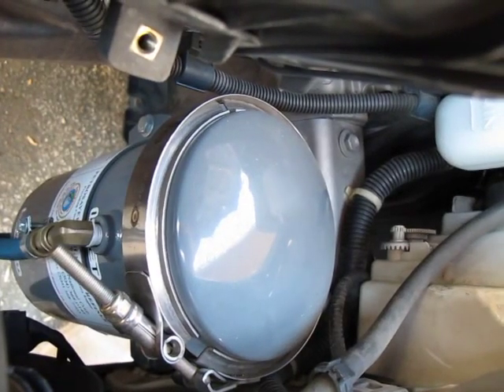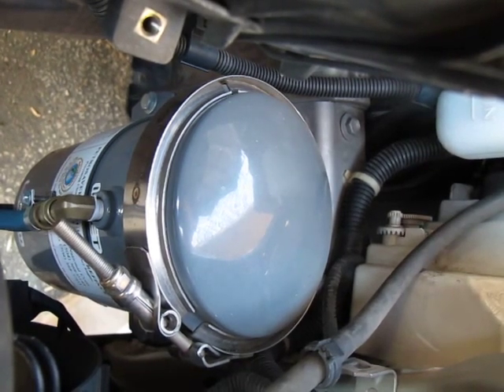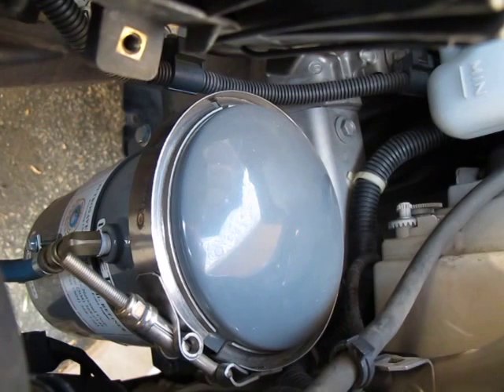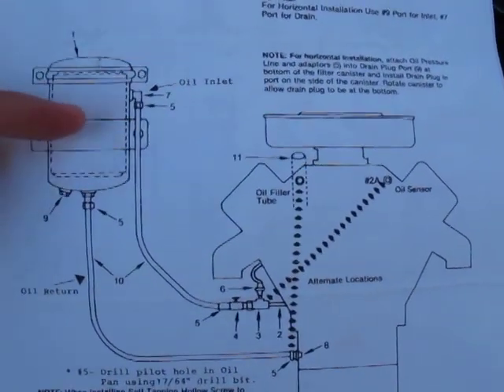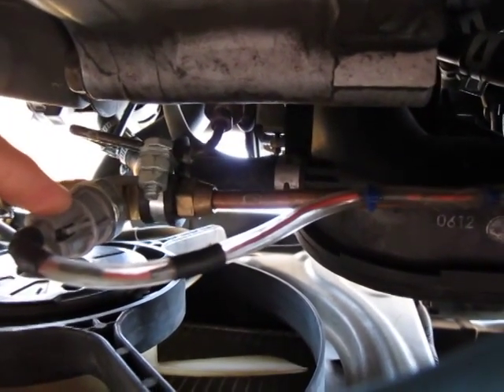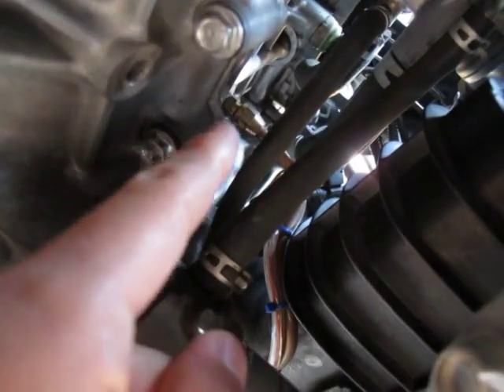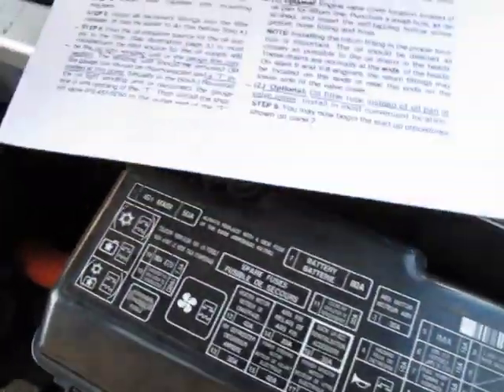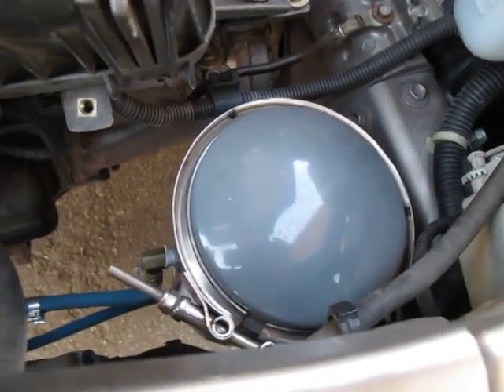“Keep The Oil - Change Your World” PetroSavers Engine Oil Refiners “the end of the oil change”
Hello Everyone,
Many of the greatest scientist in the world came together to make the best engine oil and hydraulics fluid refiners possible. With over 30 years of collaboration - research and development, PetroSavers has achieved great success.

PetroSavers guarantees 160,000 thousand miles between oil changes. And have found that oil remains in new condition with regular oil refiner replacements, for the life of any engine (confirmed with oil analysis)

This technology makes the engine oil change obsolete. Keeping Engine oil in like new condition, for the life of your vehicle. Because the engine oil is kept clean at all times, which is equivalent to changing your engine oil with brand new oil every ten minutes, research indicates engine wear is reduced by a minimum of 95%. I’ve been running the PetroSavers for many years now with great success and highly recommend the product. Have a wonderful day! :)